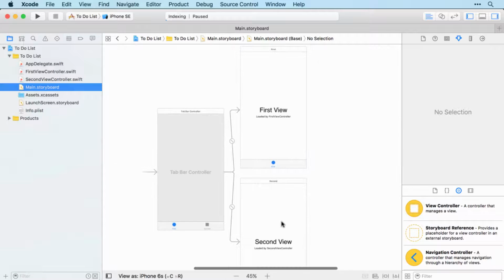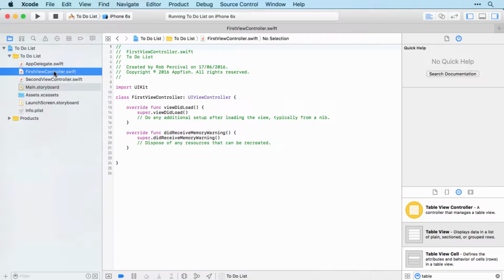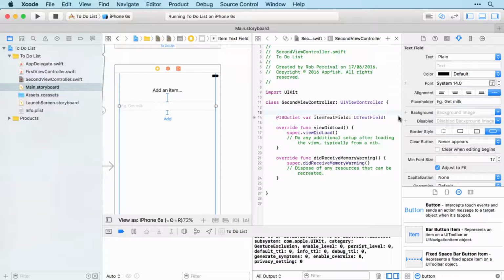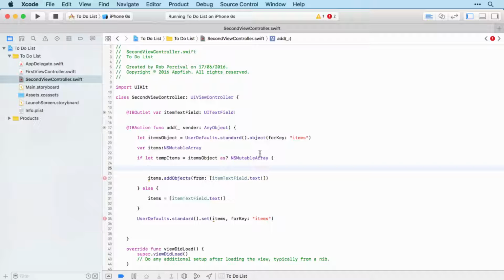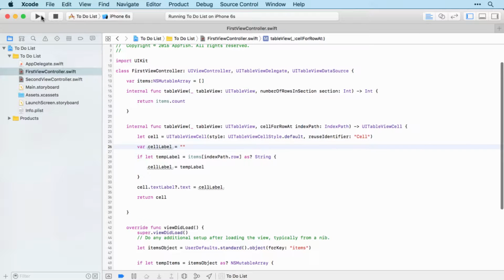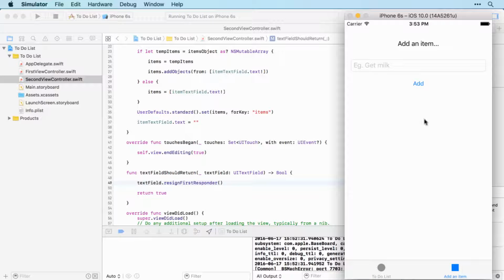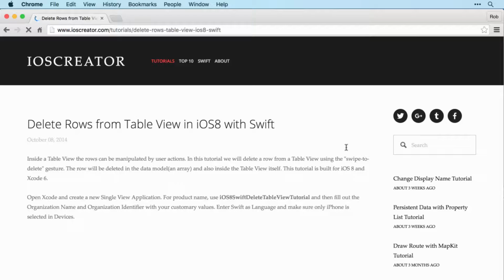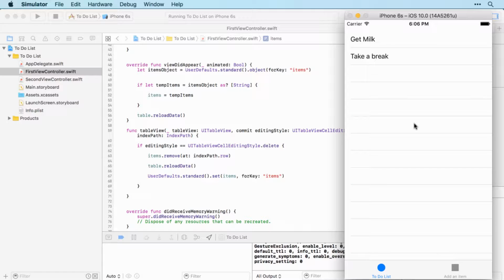apple 061 App To Do List